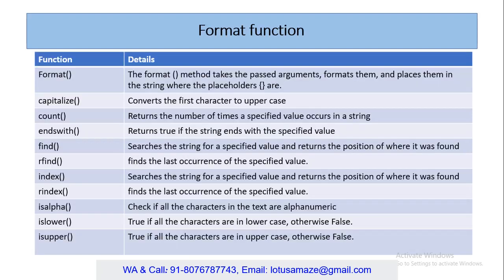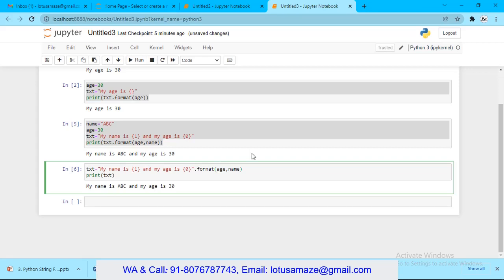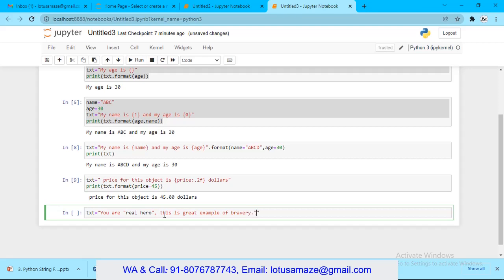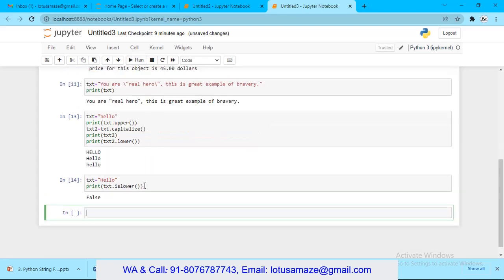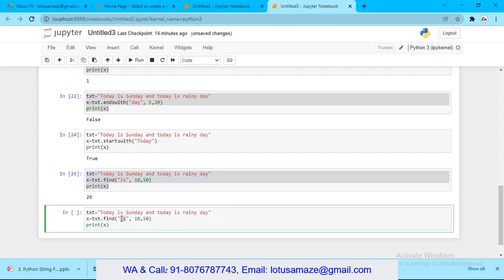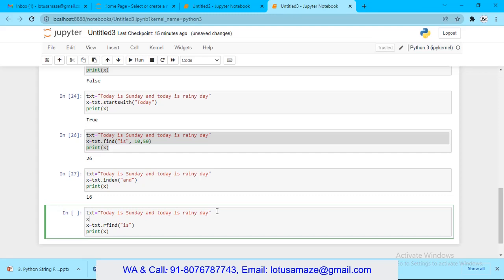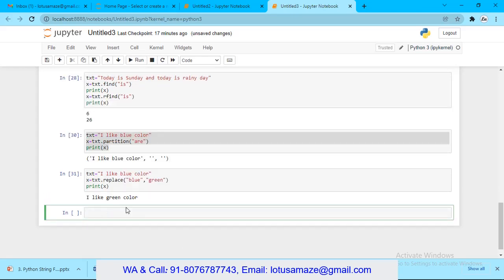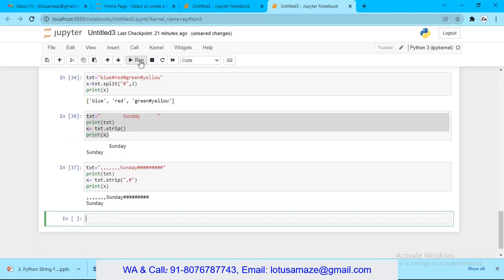Python String Functions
This video helps you to understand what are the string functions and how to use them.